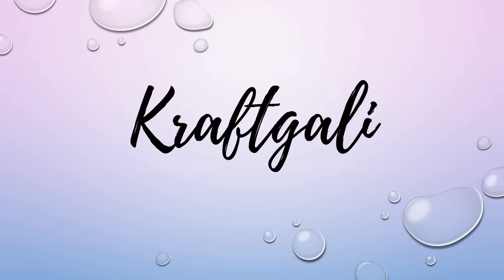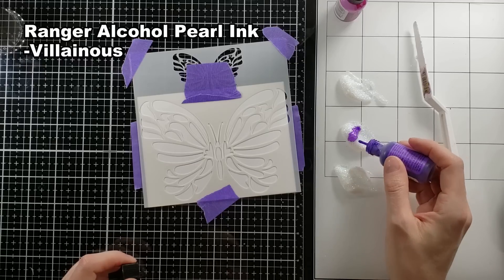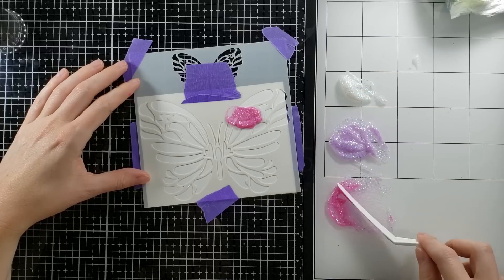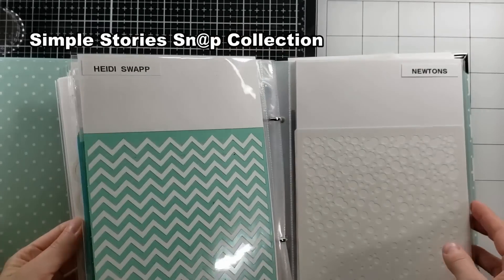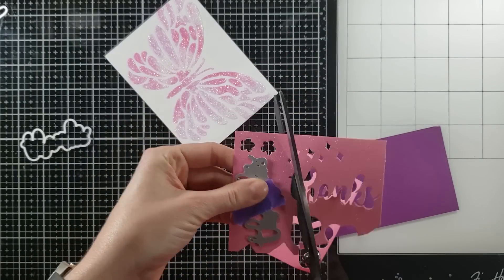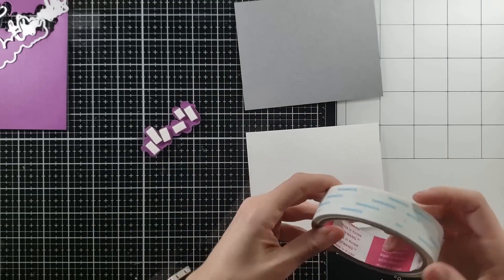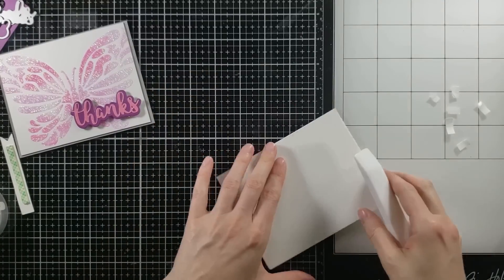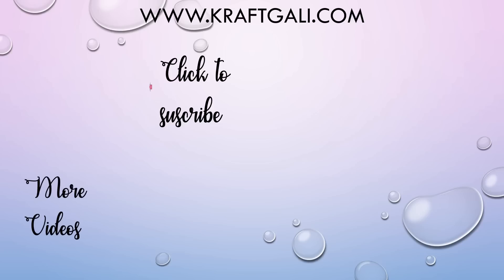Marbling Technique with Embossing Paste | Kraftgali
Hello crafters!  Happy Crafterday (yes I did that! Haha) Sometimes you need a fun, wow technique that does not take 20 years to do!  So today we are doing just that.  This technique showcases how to change up your embossing paste to get a marbled look and leave behind tons of sparkle.  This is a must try!  Thank you so much for stopping by to craft with us!

---SUPPLIES---
Stencil:
Altenew Flowing Butterfly

EMBELLISHMENT:
Nuvo Glimmer Paste Moonstone:

ADHESIVE:
ThurmoWeb Purple Tape:
E6000 Spray Adhesive
---4 oz [Amazon]
---8 oz [Amazon]1” Score Tape
Bertech Double Sided Foam Tape, White:
Elmer’s Glue All 2 pack:

TOOLS:
Tim Holtz Glass Mat:

ORGANIZATION:
Simple Stories - SNAP Collection - Designer Binder - Robins Egg Stripe-
Simple Sn@p! Pocket Pages For 6"X8" Binders 10/Pkg, (1) 6"X8" Pocket
Dymo LetraTag Label Maker:

CARDSTOCK:
Tim Holtz Water Color Paper Bright White 8.5”x11”:
DCWV The Glitzy Glitter Cardstock Stack 12 in x 12 in 24 sheets
DCWV Shimmer Stack Paper:
Neenah Classic Crest Solar White 110lb 250/pkg

DIES:
Paper Rose Thanks Layered Die: